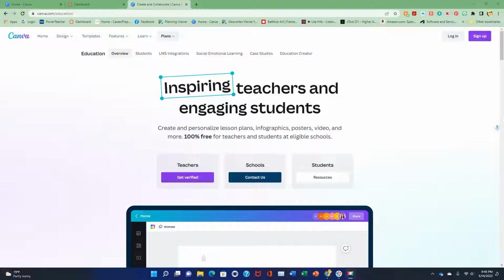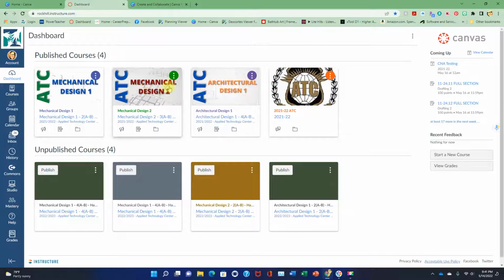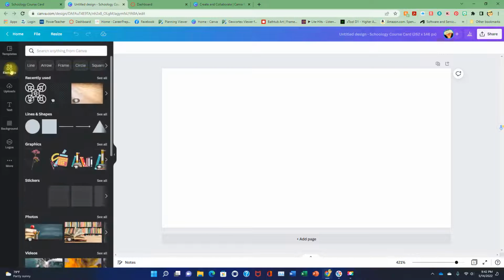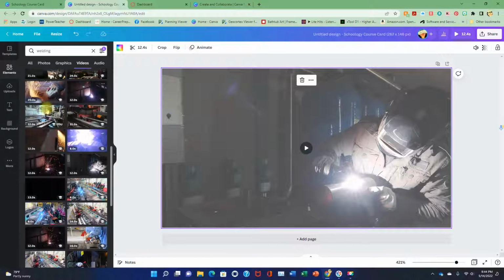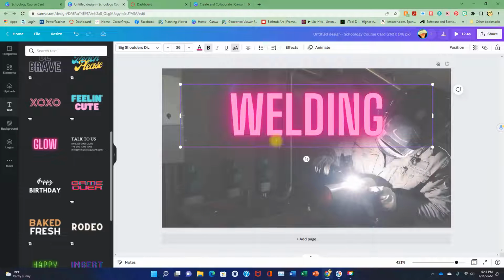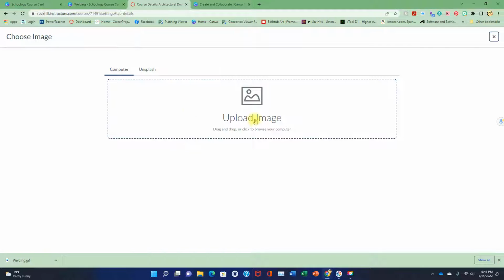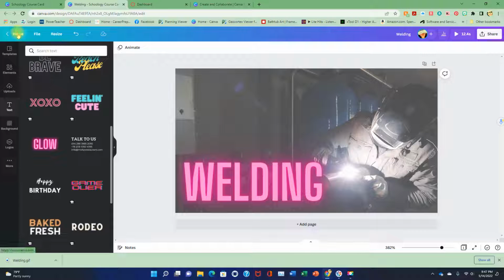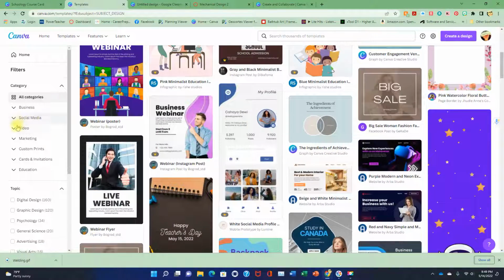Canva Tutorial for Canvas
This is a quick tutorial on using Canva to create Class Cards for the Dashboard View of Canvas.